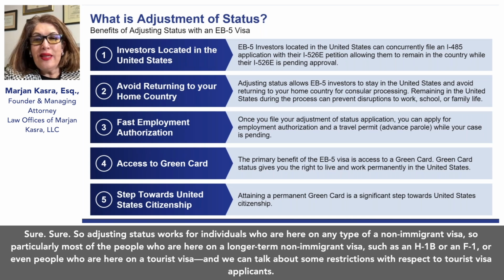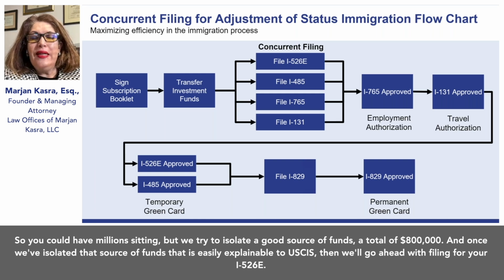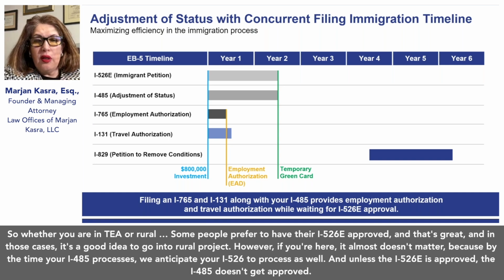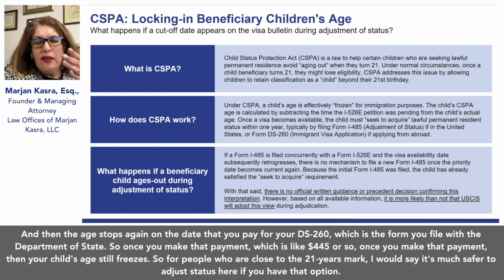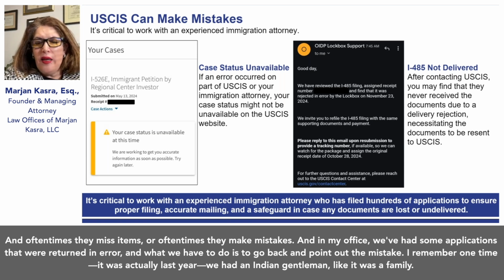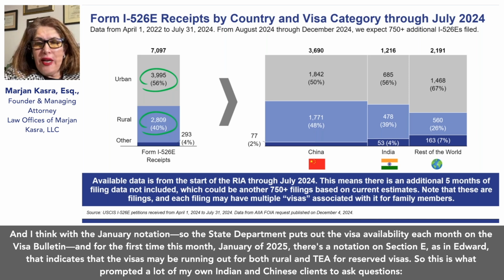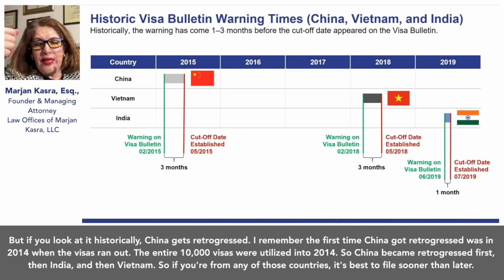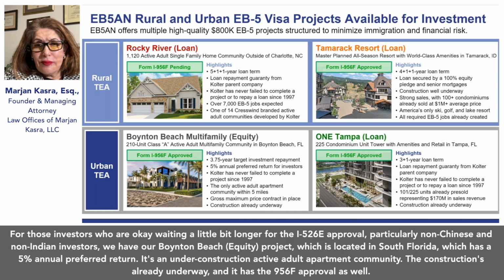Adjusting Status with an EB-5 Investment and CSPA: Marjan Kasra, Esq., Law Offices of Marjan Kasra